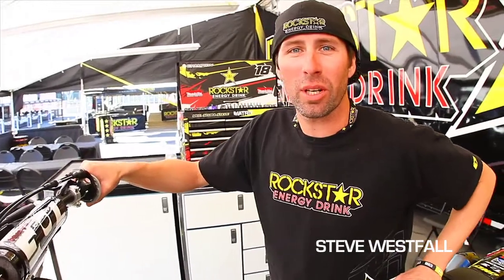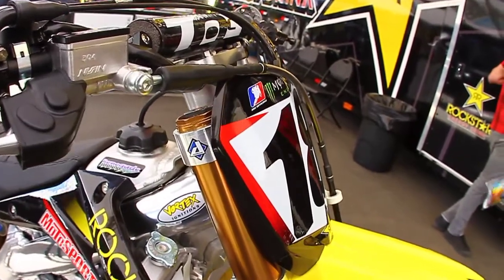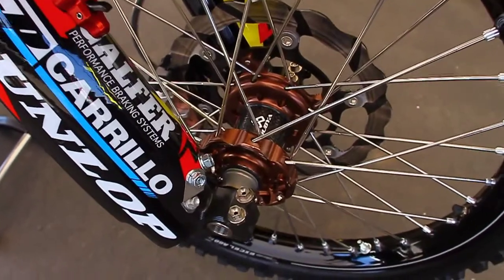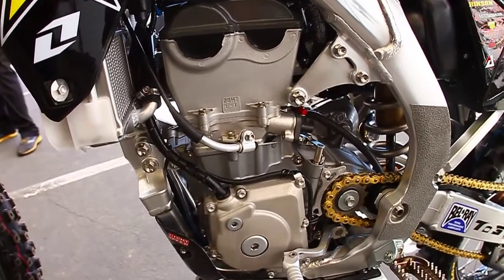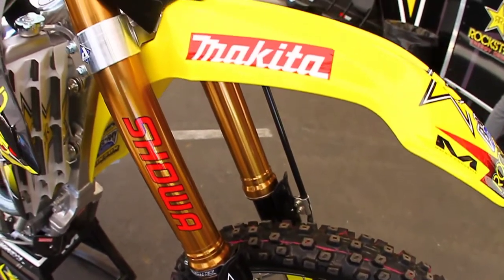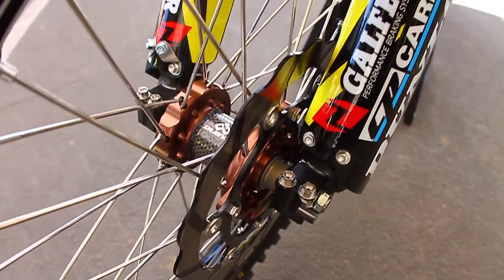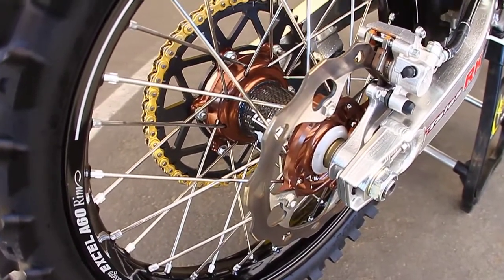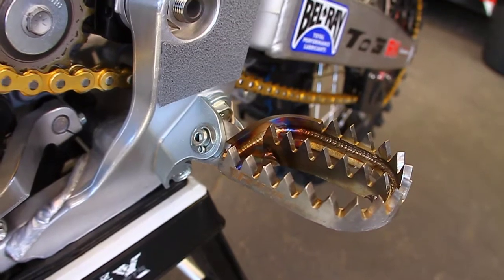Inside Davi Millsaps' Rockstar Energy Racing Suzuki